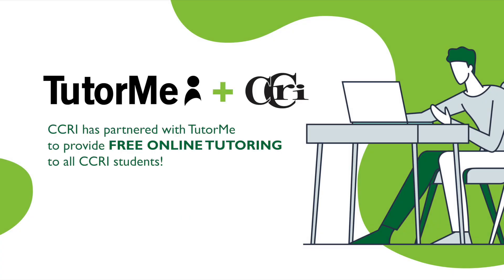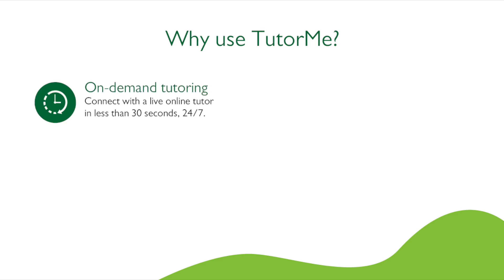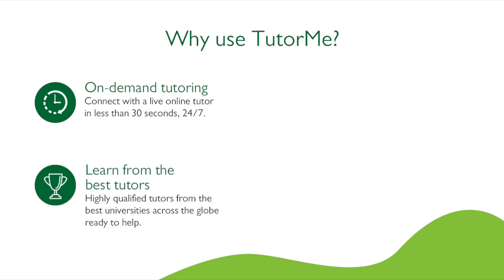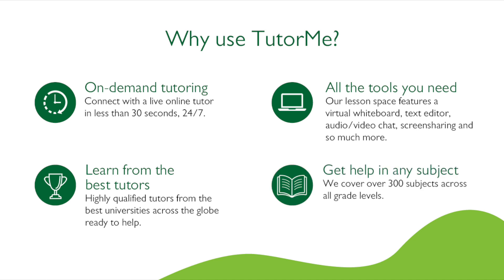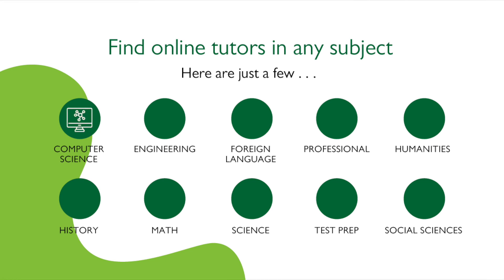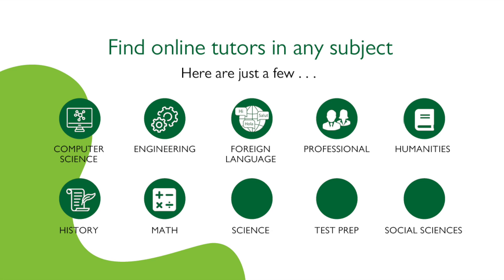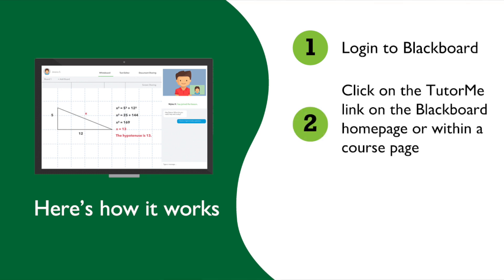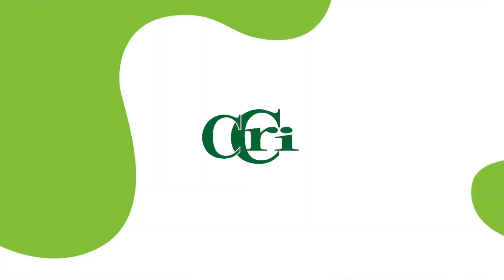TutorMe - CCRI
TutorMe is an online tutoring platform that allows students to connect with one of more than 10,000 verified tutors 24 hours a day covering more than 300 subjects from the comfort of their own home. This service provides a necessary lifeline to students who may not have time during the day to access one of our tutors, or those who need immediate assistance during inopportune hours.